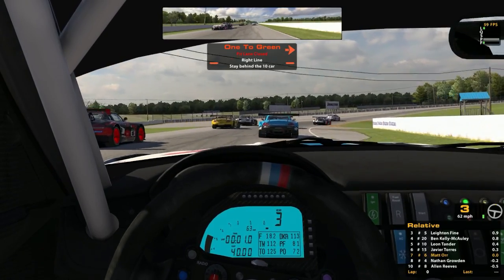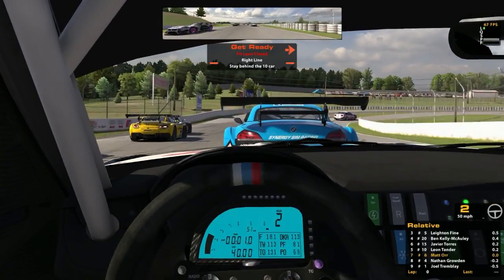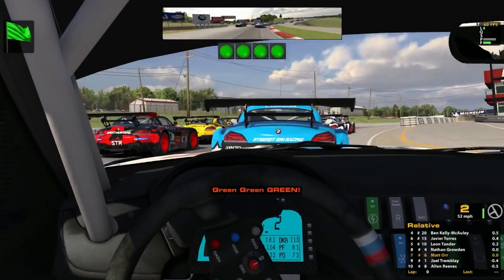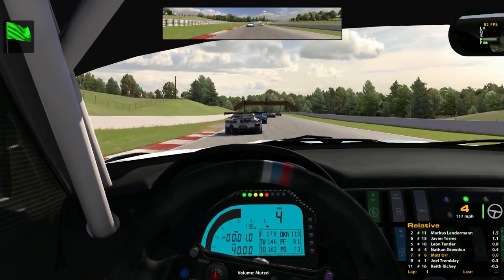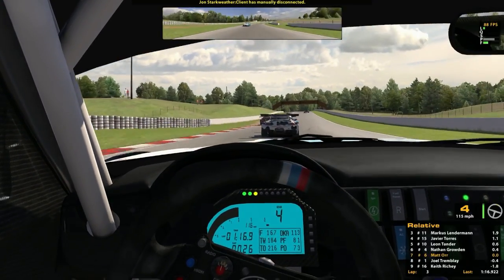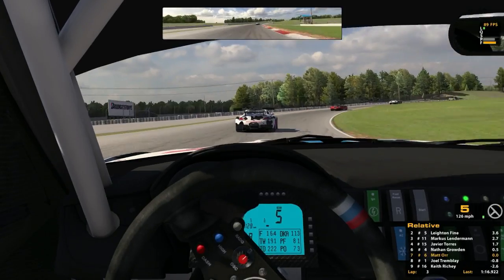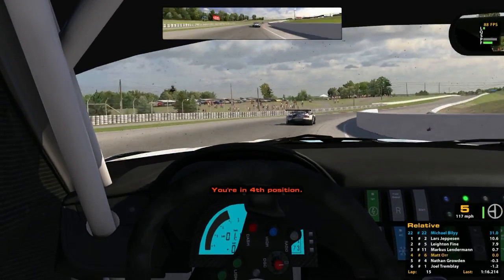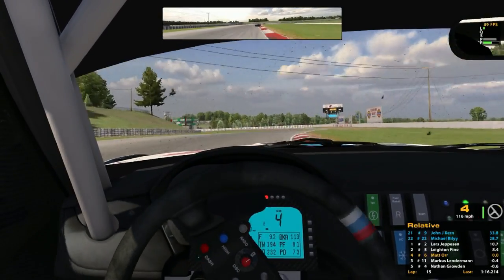iRacing : The World is Spinning Backwards. (Z4 GT3 @ Mosport)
A proper race with more or less no wrecks around me? At Mosport? Hell hath frozen over. Leave a like - it clearly must be the end of the world! lol

NEO GT schedule, Road America. 54 car grid. Size matters. :)
Sunday May 11th
2:00 pm GMT -- Start free practice (160 minutes)
4:40 pm GMT -- Start qualifying session (50 minutes)
5:30 pm GMT -- Start race (150 minutes)